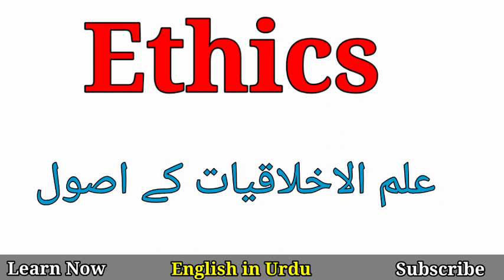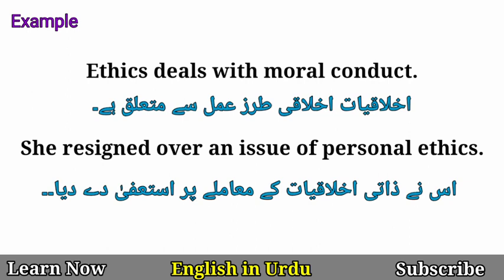Ethics Meaning in Urdu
English important sentences
English conversation practice
English through Pashto
Pashto through English
learn English in Pashto
basic English conversation
English Sentences Translation
English Sentences
English language
English basics words meanings
Basic Conversation in English
English conversation
Fluent english
how to learn english vocabulary